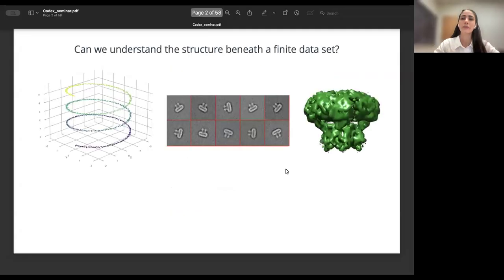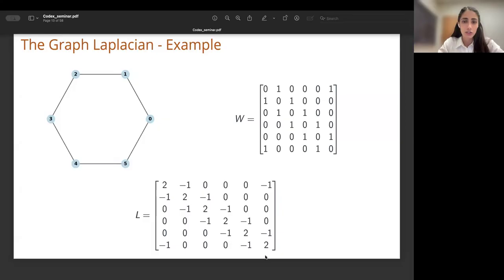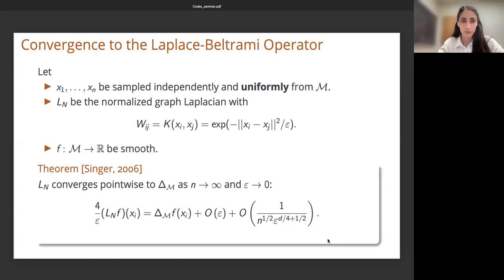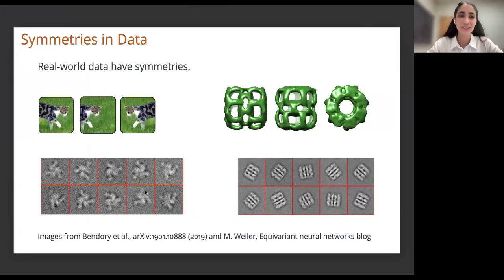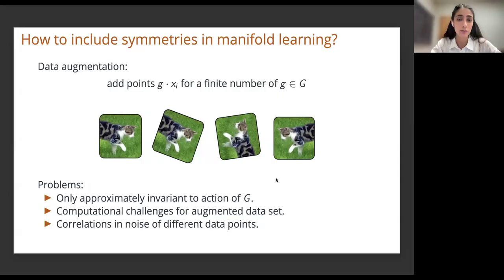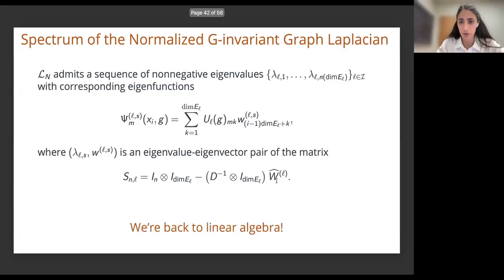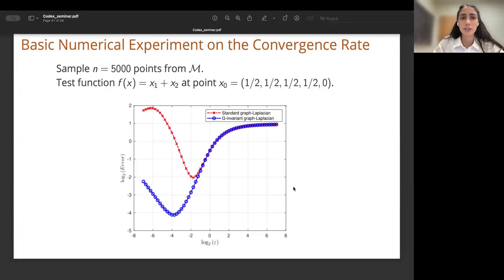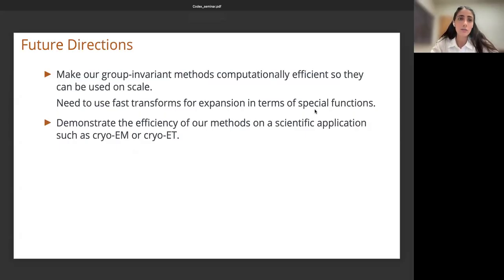Paulina Hoyos, Manifold learning in the presence of symmetries, 2025.08.26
Speaker: Paulina Hoyos (University of Texas)
Title: Manifold learning in the presence of symmetries
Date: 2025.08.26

Abstract: Graph-based manifold learning algorithms assume that data lie on or near a d-dimensional manifold M embedded in some high-dimensional Euclidean space; by using a kernel function to measure pairwise affinities of data points, such algorithms construct a graph Laplacian matrix from the data, whose eigenvalues and eigenvectors are then used for tasks such as dimensionality reduction, function representation and approximation, and denoising. In this work, we consider data sets whose data points satisfy an additional symmetry invariance assumption: given a compact Lie group G, for any g in G and data point x, the point g.x resulting from the action of g on x is a valid data point (which is not necessarily in the data set, but can be added to it). A possible approach for exploiting this symmetry invariance of data is to construct a G-invariant graph Laplacian (G-GL) by analytically incorporating the pairwise affinities between all the pairs of points generated by the action of G on the data set. The G-GL converges to the Fokker-Planck operator on the data manifold M, with a significantly improved convergence rate compared to the standard graph Laplacian.